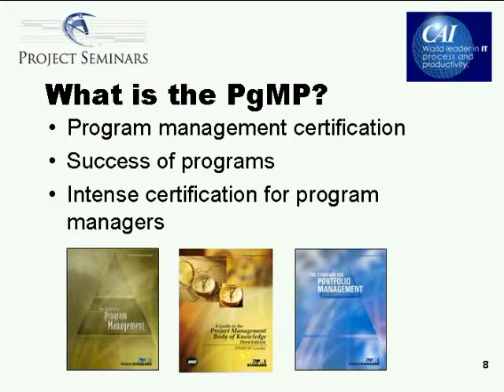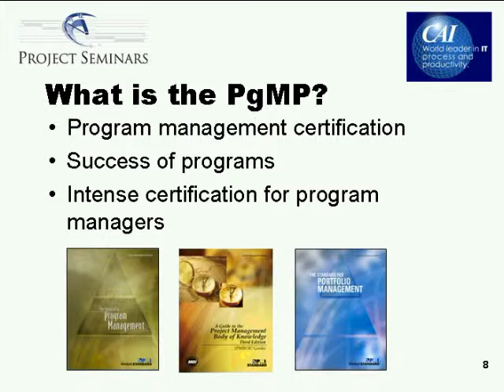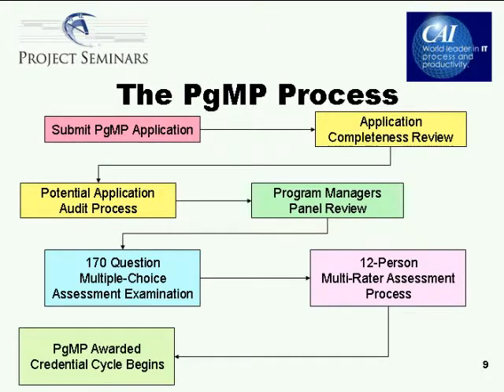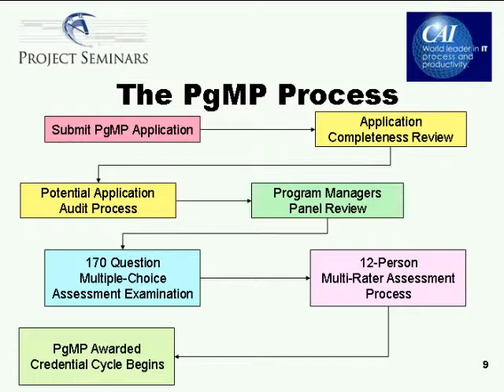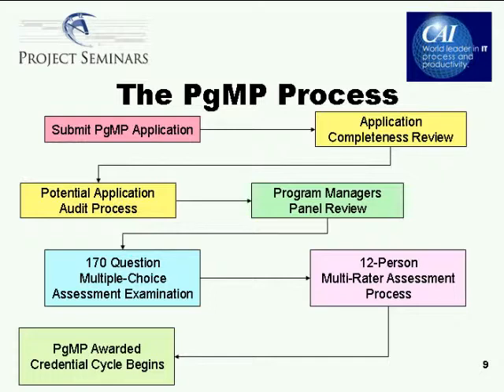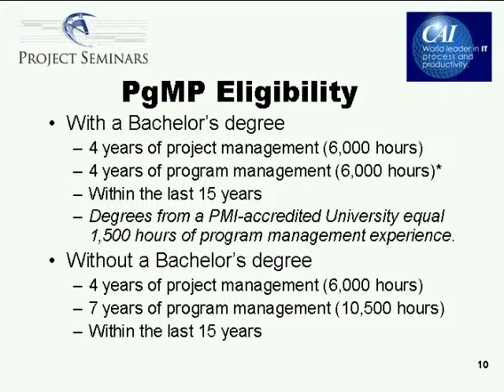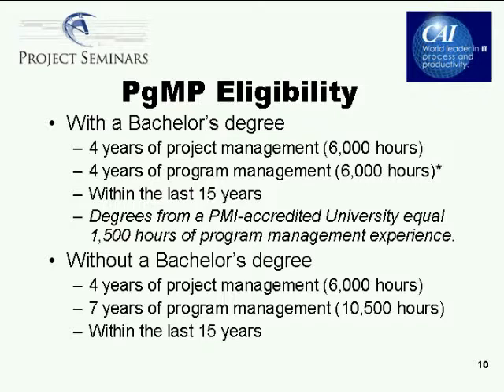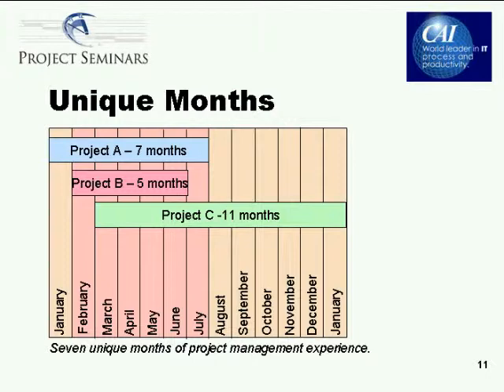Earning PMIs Program Management Professional Certification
This webinar with Joseph Phillips will define program management and project management, explore the three themes of program management, introduce PMI's "Guide to the Project Management Body of Knowledge" and PMI's "Standard for Program Management," discuss PMI and their certification program, identify the qualifications for the PMP certification, and review the PMP certification process and associated costs.

ABOUT THE PRESENTER:
Joseph Phillips, PgMP, PMP, Project+, is a leader in the project management discipline. He has written several books including: Project Management Professional Study Guide, IT Project Management: On Track From Start to Finish, Software Project Management for Dummies, All-in-One Certified Associate in Project Management Book, All-in-One CAPM/PMP Book, All-in-One Program Management Professional Book. Phillips is the Director of Education for Project Seminars, Inc., a project management training company based in Indianapolis. He has led seminars, courses, and conferences for the Project Management Institute, Indiana University, Vincennes University, Ball State University, the US Navy, Fortune 50 companies and organizations throughout Europe.